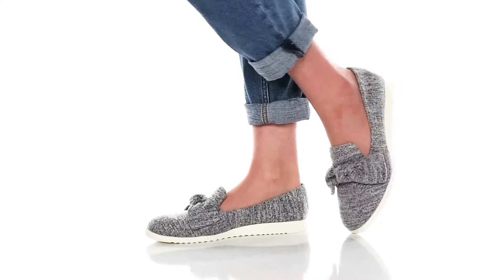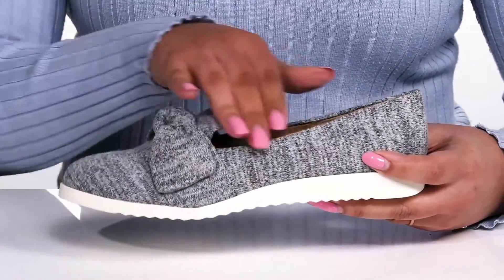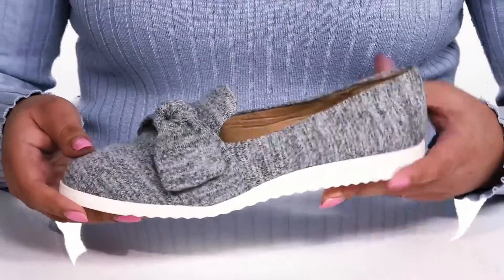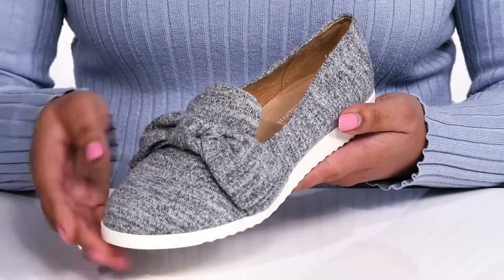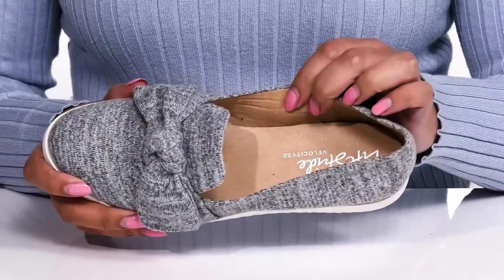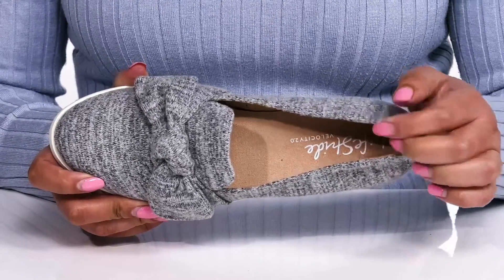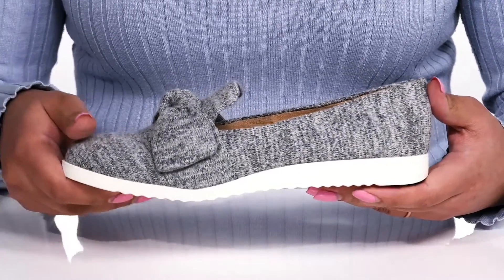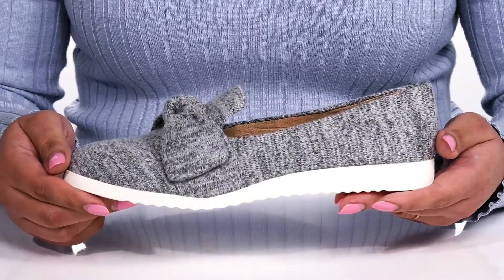LifeStride Zest SKU: 8054046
Feel comfortable walking out in these fun and light LifeStride&reg; Zest women's footwear.
Features a plush layer of Velocity with Memory Foam&reg; cushioned for all-day comfort that cradles your foot.
Velocity with Memory Foam&reg; cushioning molds to your foot and offers all-day support.
Man-made linings with a plush layer of Velocity 2.0 offers shock-absorption.
Fabric upper.
Man-made lining.
Man-made insole.
Slip-on closure.
Man-made outsole.
Imported.